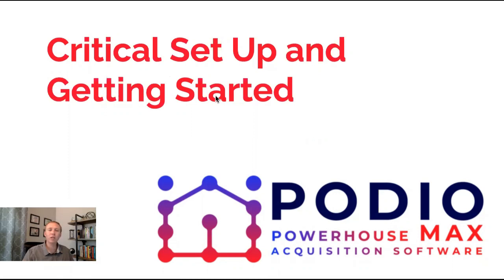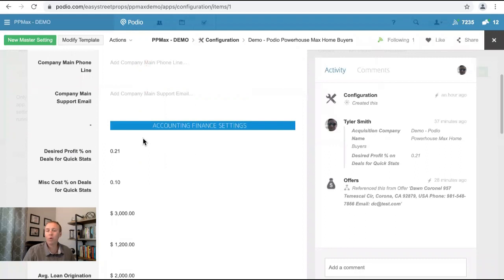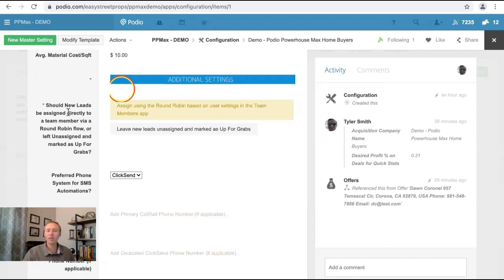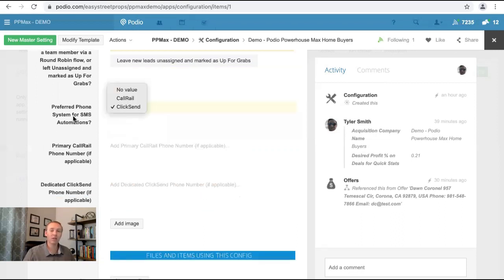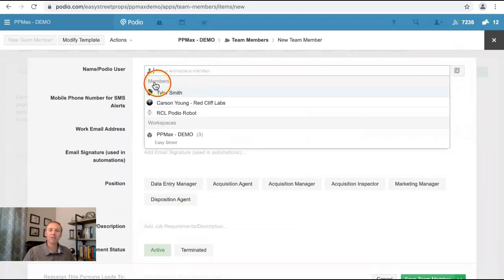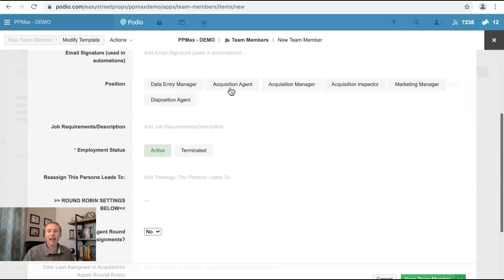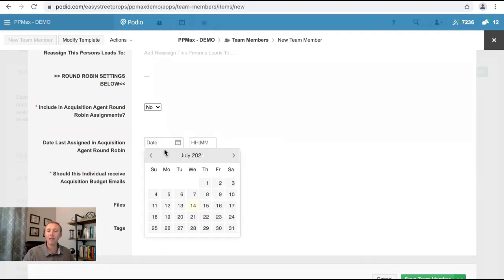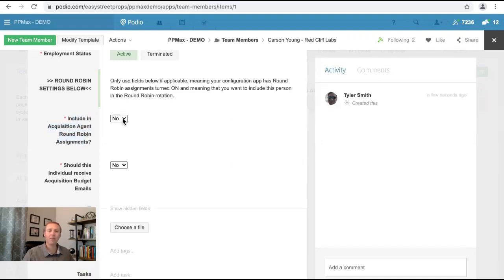Critical Set up and getting started